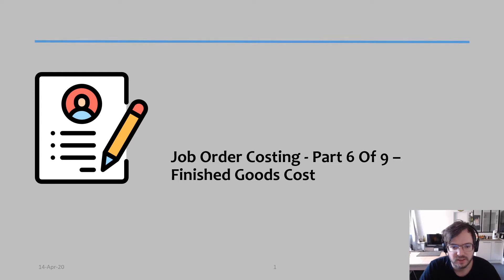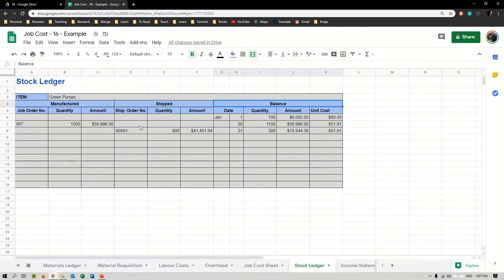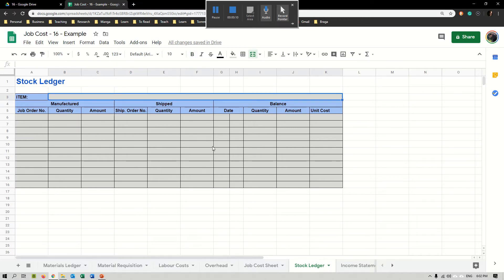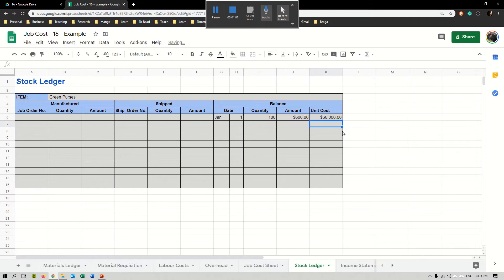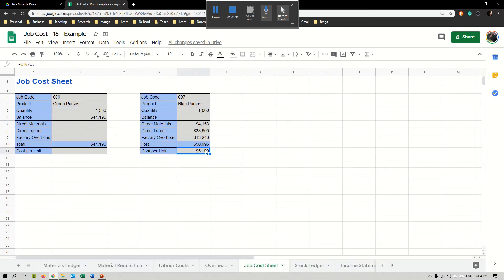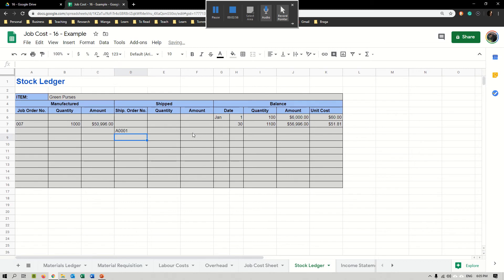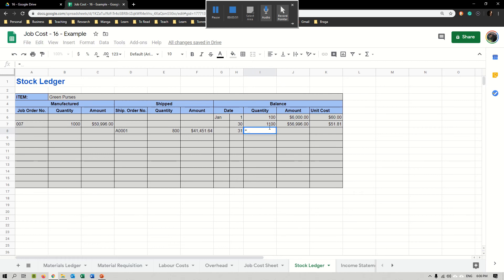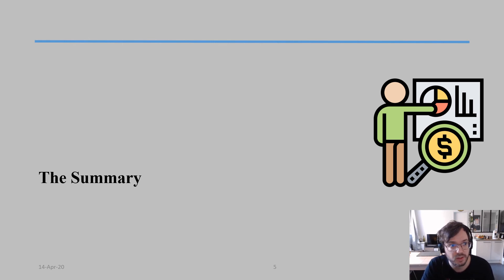16 - Job Order Costing - Part 6 Of 9 – Finished Goods Cost